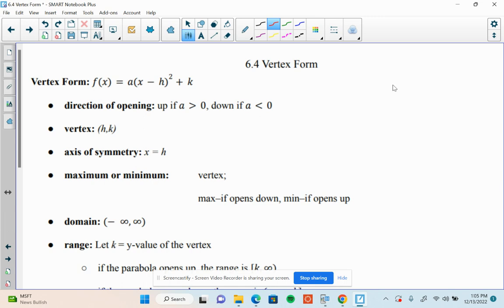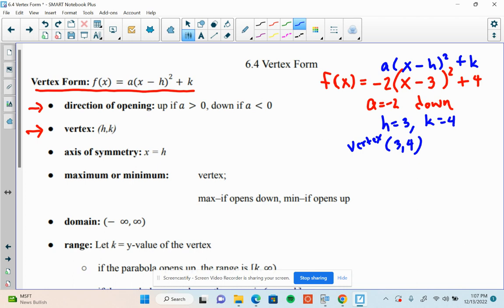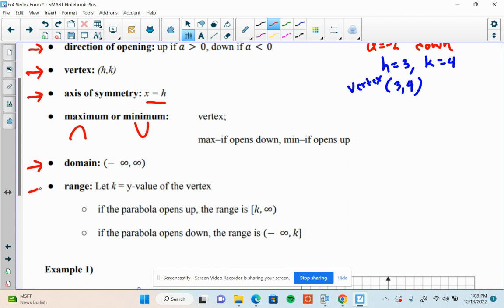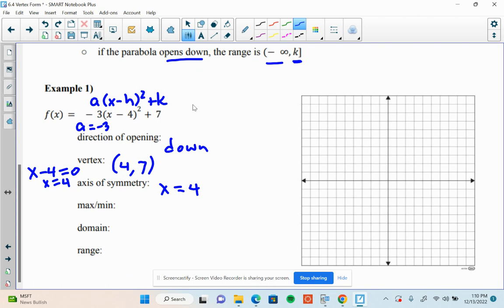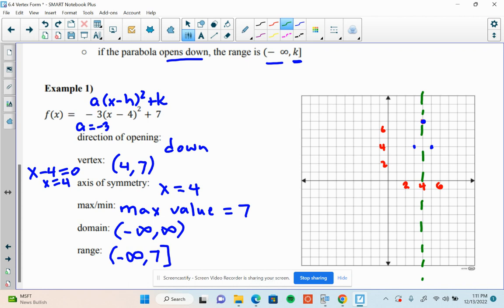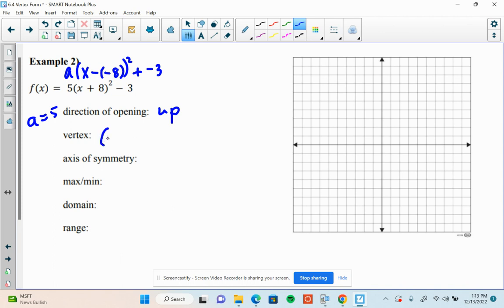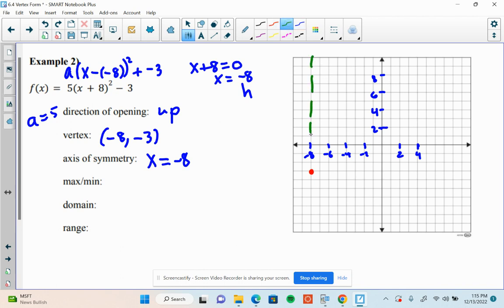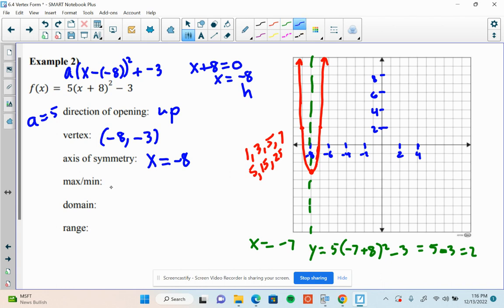6.4 Vertex Form